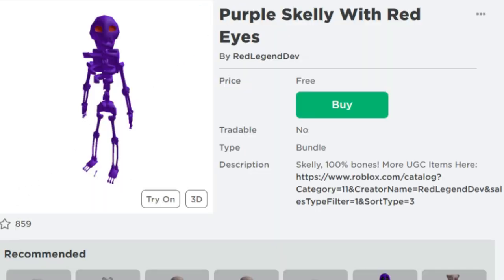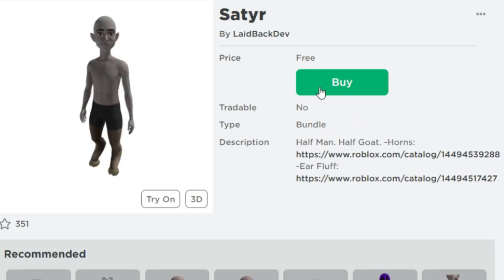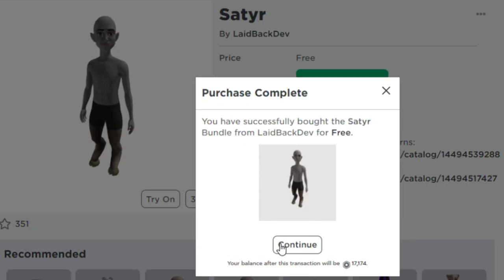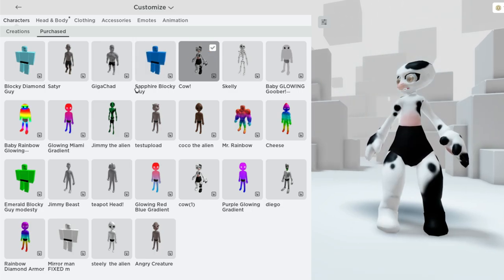GET 18 FREE ROBLOX BUNDLES NOW 😲😵 CHAD